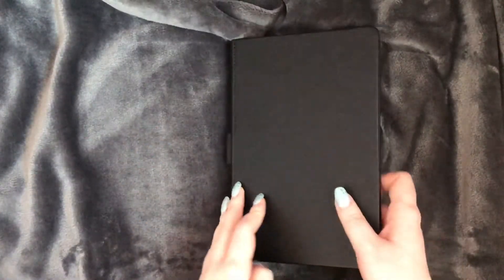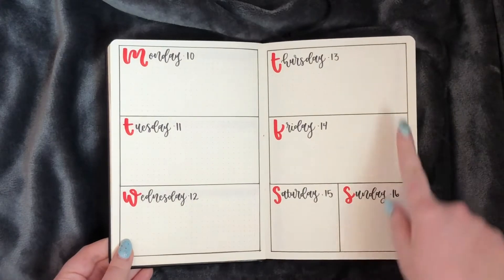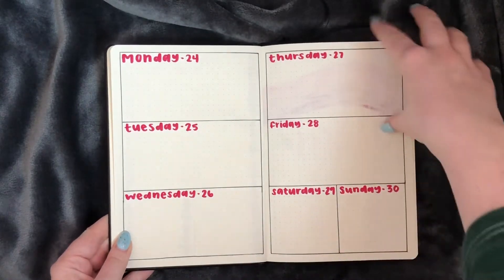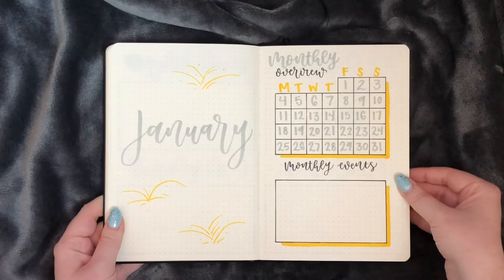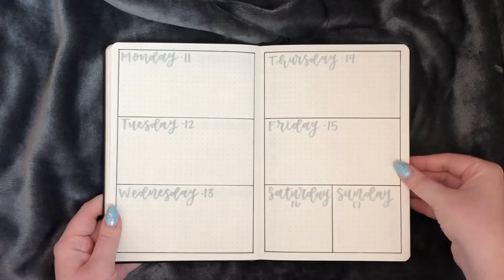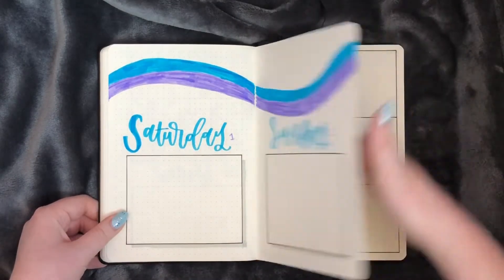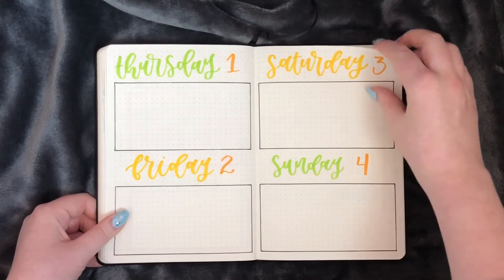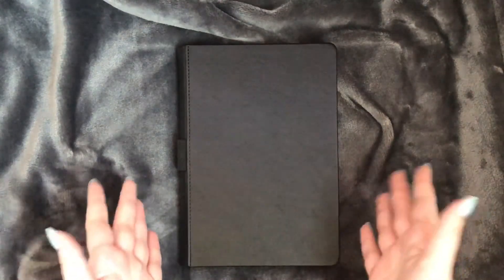Bullet Journal Flipthrough of Full Year | BuJoWithLauren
You can purchase your own custom bullet journal via my

Details of this order:
-notebook: black
-minimalist
-random color schemes based on the season